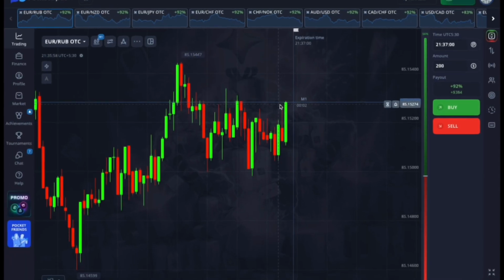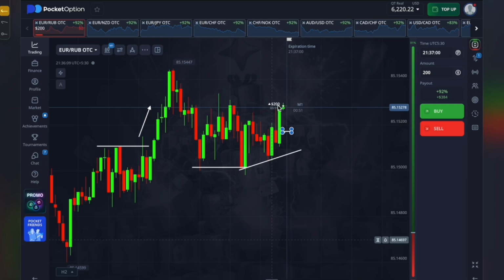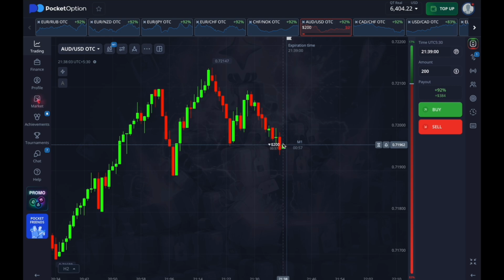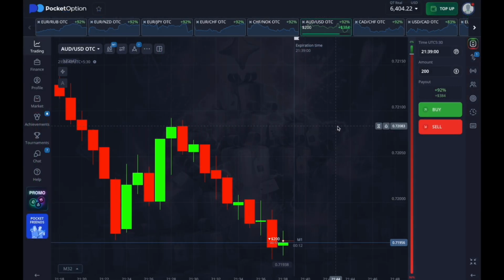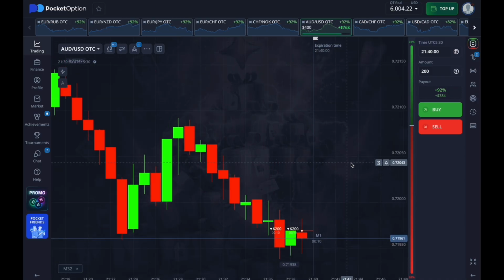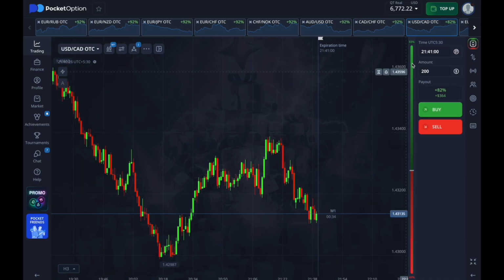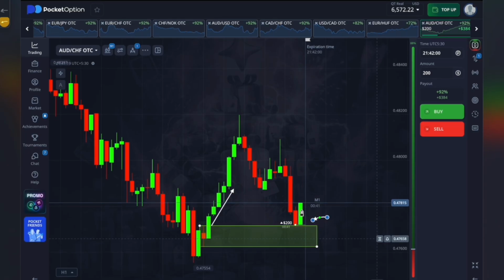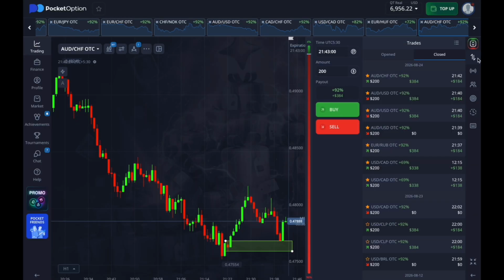Pocket Option 1 Minute Strategy: PERFECT Trade Confirmations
Looking for the best Pocket Option 1 minute strategy to improve your binary trading accuracy? In this video, I break down exactly how to get PERFECT trade confirmations before placing your trades on Pocket Option.

Many retail binary options traders lose money because of bad entry timing and fake breakouts. Today, you will learn the exact 1-min reading tips and tricks I use to analyze candlestick patterns, read market structure, and find high-probability execution points.

Whether you are a beginner looking for a simple Pocket Option tutorial or an experienced trader wanting to refine your 1-minute expiration setups, this step-by-step price action guide will show you how to trade with clarity and discipline.

If you found this Pocket Option trading strategy helpful, make sure to LIKE this video, SUBSCRIBE to the channel for more binary trading tutorials, and turn on notifications so you never miss an upload!